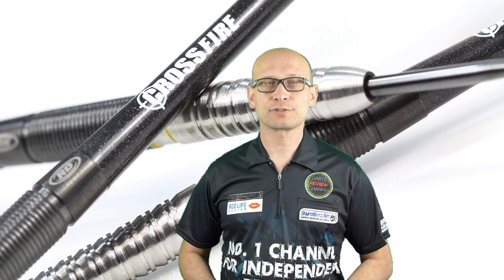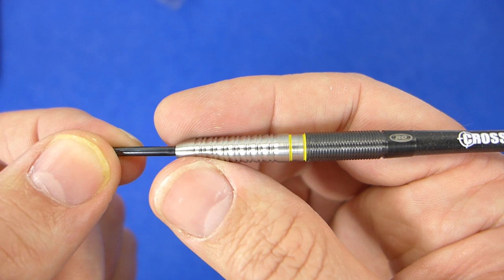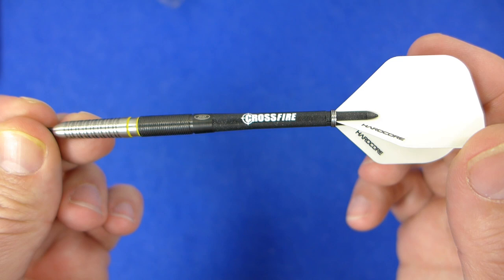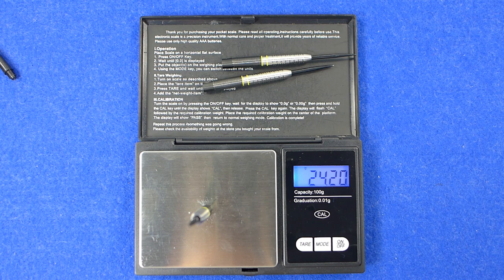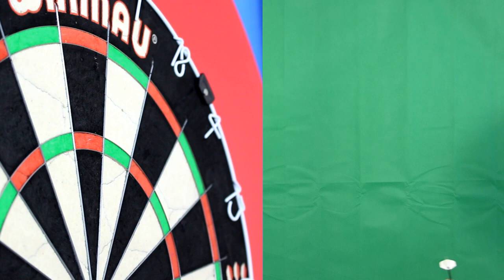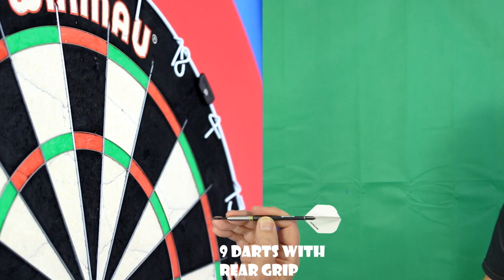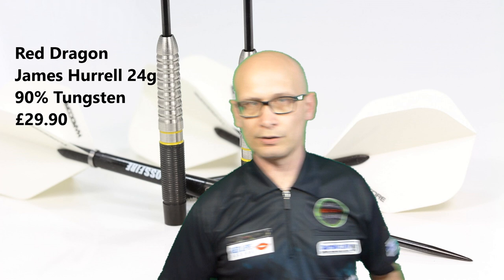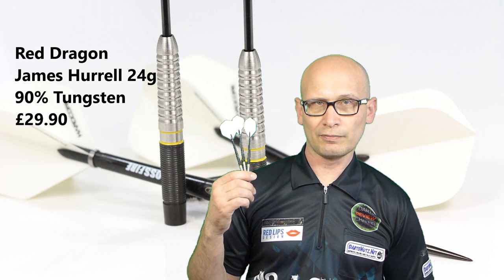Red Dragon James Hurrell 24g darts review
A review of the Red Dragon James Hurrell 24g darts.  90% tungsten with two grip styles and black PVD coating.

You can buy the darts from the Red Dragon

Video Index:

Intro: 00:14
Box & Contents: 00:55
Close Look: 01:36
Detailed Dimensions: 04:06
Weight: 04:49
Balance: 05:20
Darts In Action: 05:43
Flight Slow-Mo: 08:55
Conclusion: 09:43
Outro:11:33